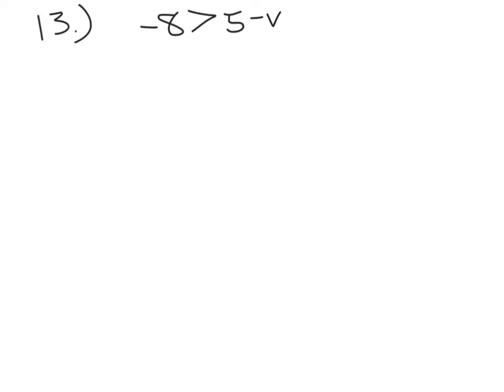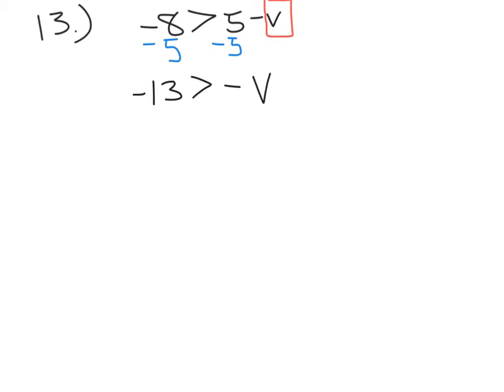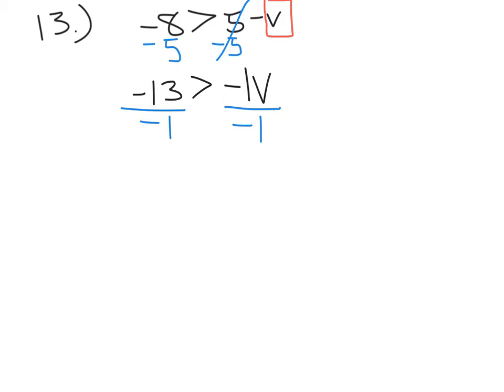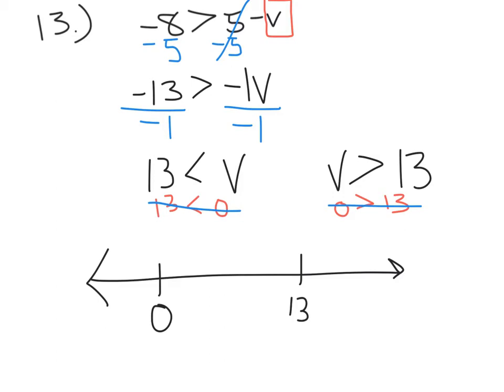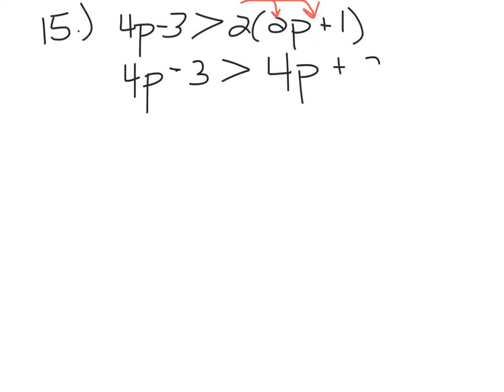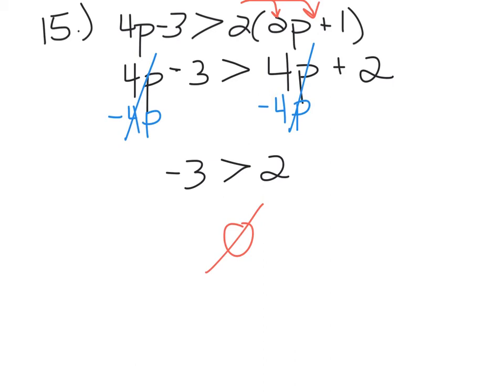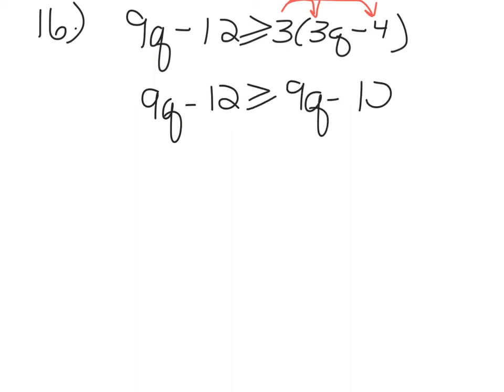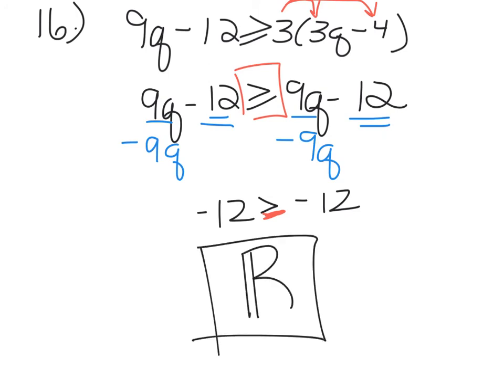Solving Inequalities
P.419 #13,15,16